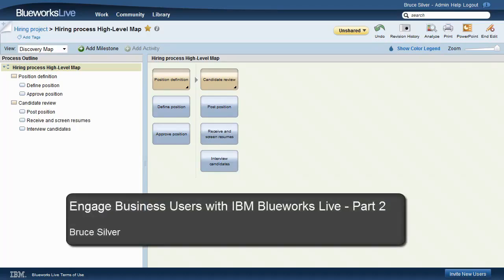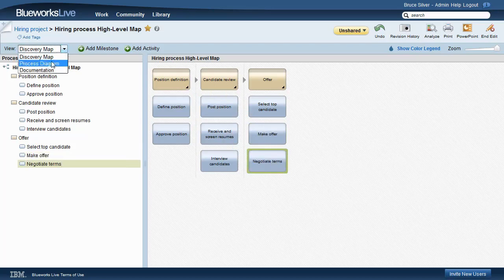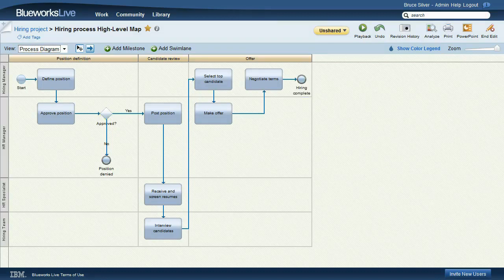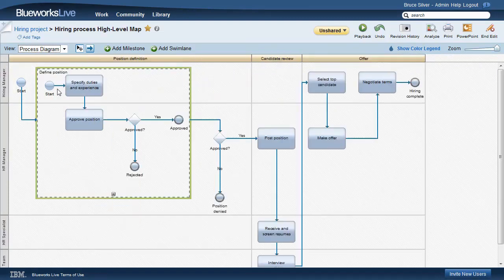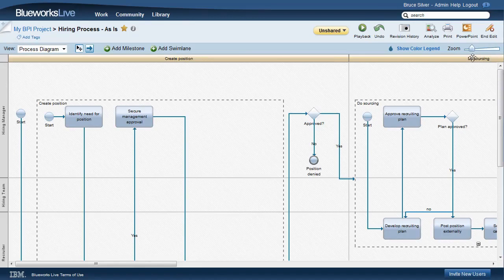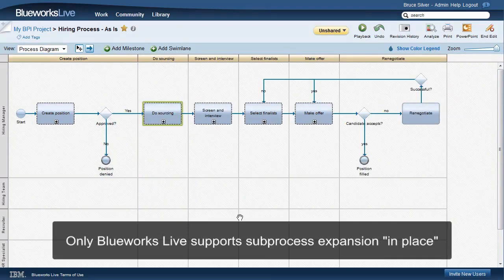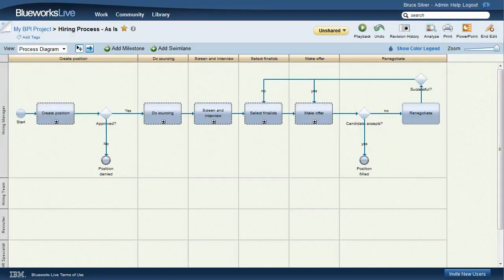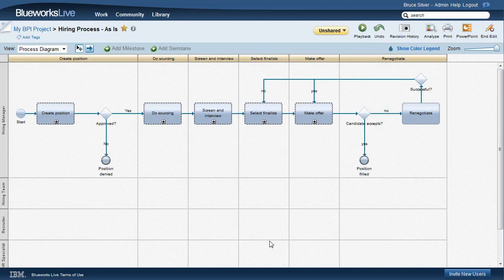Engaging business users with IBM Blueworks Live - Part 2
In part 2 of a multi-part video, Bruce Silver demonstrates how to engage business users with IBM Blueworks Live.